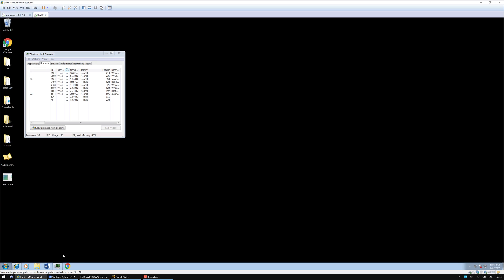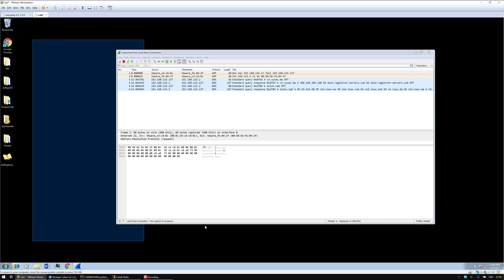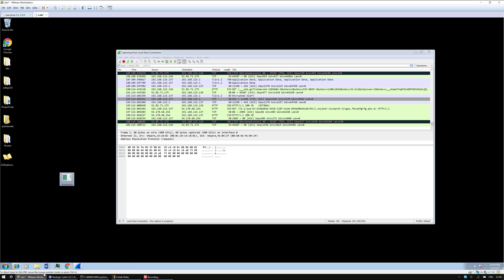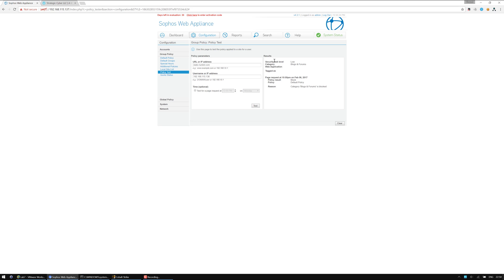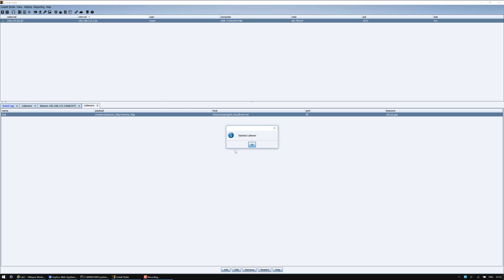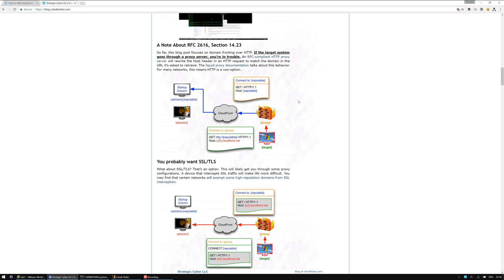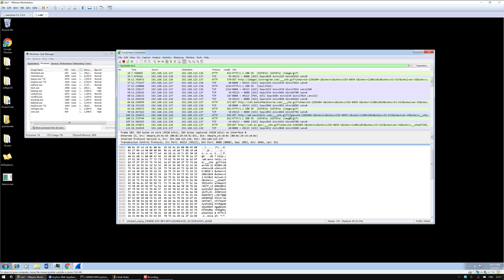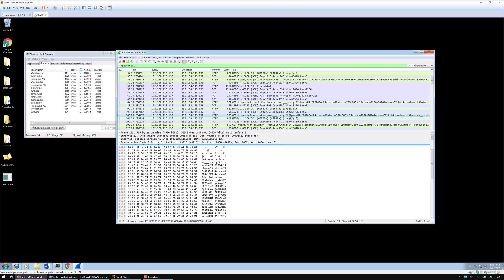Domain Fronting - Sophos Web Security Categorization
This video demonstrates the importance of bypassing website categorization when egressing from a network via a proxy. This also demonstrates Sophos' Web Security proxy and how it does not seem to apply RFC 2616 Section 14.23.

Apologies for the fussing about but hopefully someone can learn from this.